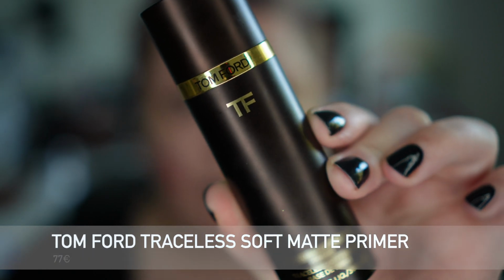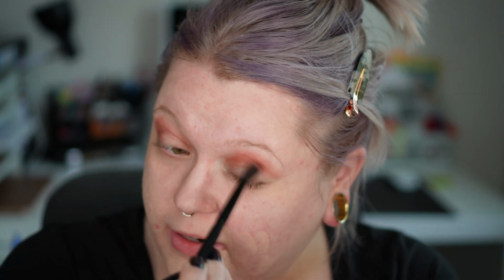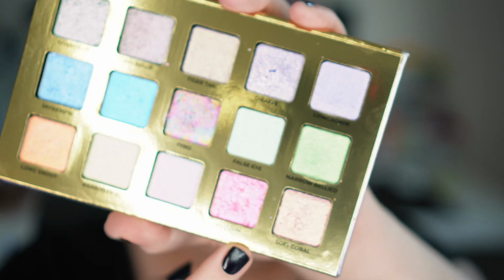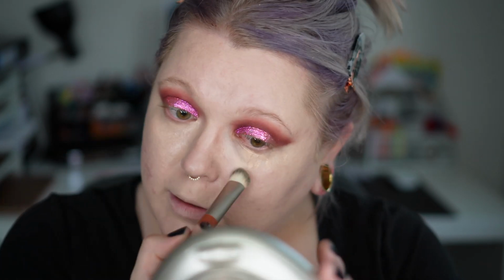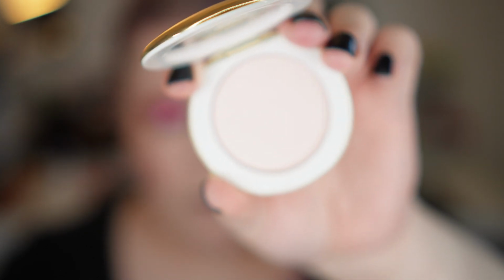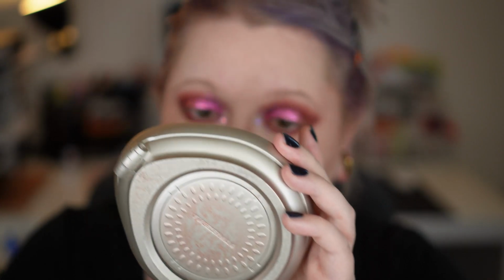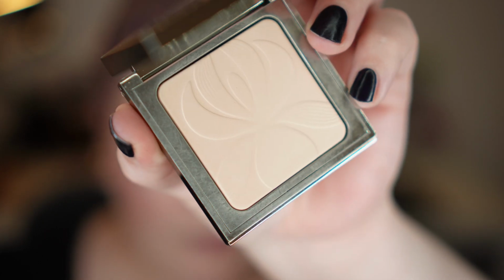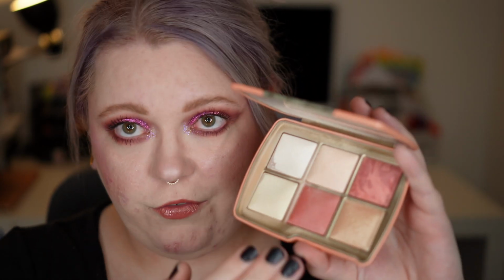USING ONLY THE MOST LUXURY MAKEUP I OWN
See what I slapped on my face - just the most expensive items of collection!

Can you guess how much money is on my face?

Products Used:

Chanel Sublimage Le Teint in 10
Chanel Sublimage Le Correcteur Yeux in 10
Westman Ateliers Vital Pressed Powder in Pink Bubble
Cle de Peau Translucent Setting Powder
Sisley Blur Expert in Light
Westman Atelier Contour Stick in Biscuit
Westman Atelier Blush Stick in Petal
Pat McGrath Skin Fetish Highlighter and Balm in Cyber Lotus
Hermès Plein Air in Tottori
Gucci Blush de Beauté in True Pink
Cle de Peau Luminizing Face Enhancer in 17
Lemonhead LA Space Case Pro and Mini
Adept Cosmetics Seahorse Palette
Pat McGrath Mothersip X Moonlit Seduction
Charlotte Tilbury Lip Cheat in Iconic Nude
Dior Forever Rouge in 100
Dior Lip Glow Oil in Pink

Not shown:
Anastasia Beverly Hill Brow Freeze, Brown Pen and Brow Wiz in Taupe
NYX Stick It Brow Gel in Taupe
Charlotte Tilbury Hollywood Flawless Filter in Fair
Rare Beauty Undereye Brightener in Light

Mentioned:
Hourglass Ethereal Palette (Butterfly inlay in Elephant packaging)